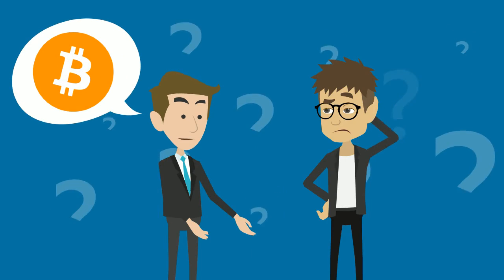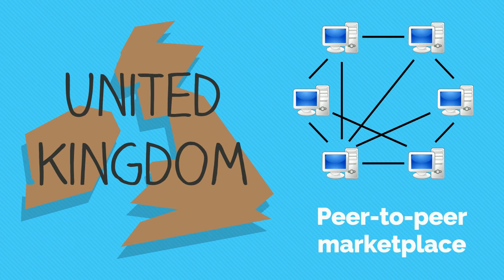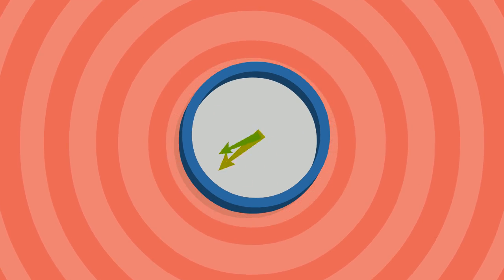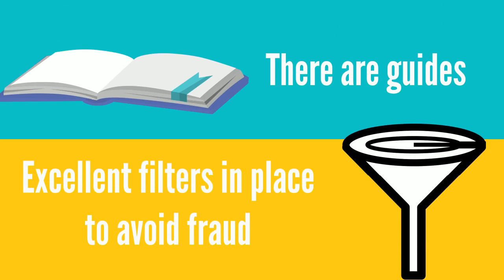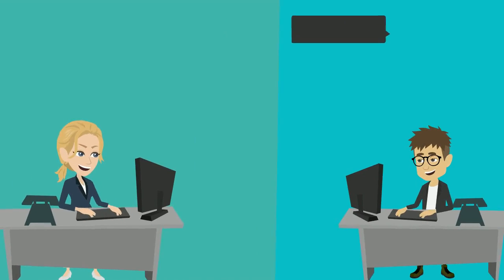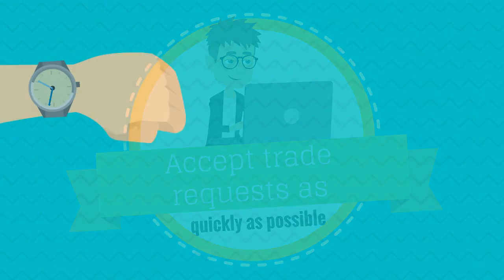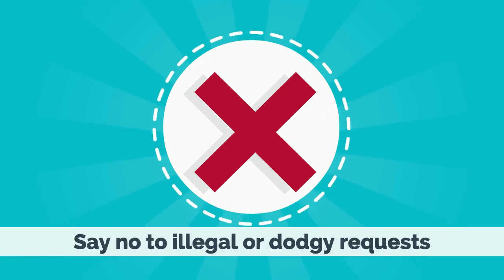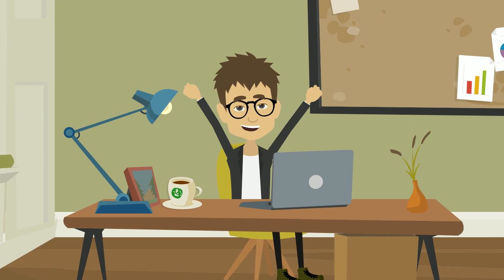Sell Bitcoins Online in the UK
- The UK's first P2P marketplace open since 2012.

What you need: bitcoins at a fair price, common sense, a polite and friendly approach and some time to click buttons.

What you get: an ocean of buyers, a hassle-free trading experience and support when you need it.

To become a seller, complete ID verification, study the seller howto, take the quick test to confirm you're aware of the procedures and that's it!